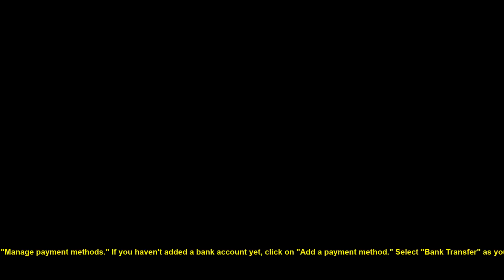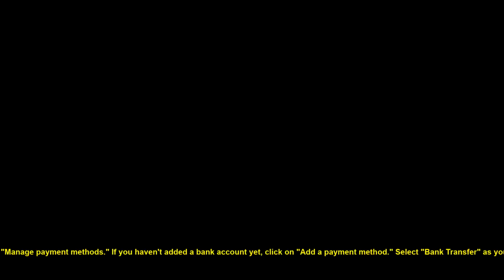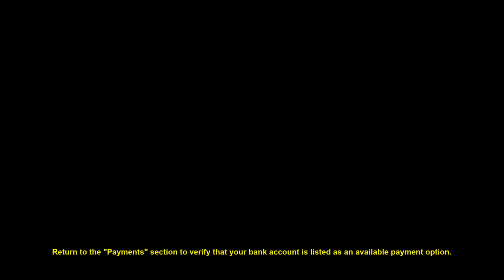How to withdraw YouTube AdSense earnings to US bank - Step By Step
In this detailed tutorial, we'll guide you through the step-by-step process of withdrawing your YouTube AdSense earnings directly to your US bank account. Whether you’re a new creator or an experienced YouTuber, understanding how to manage your earnings is crucial for your success. We'll cover everything from linking your bank account to navigating the AdSense interface, ensuring you receive your hard-earned money without any hassle. Don’t miss out on maximizing your YouTube revenue—watch now and learn how to streamline your earnings withdrawal!